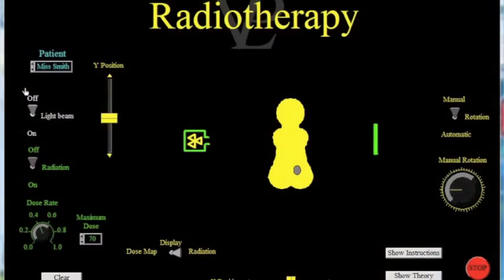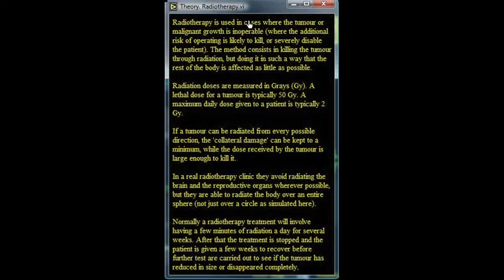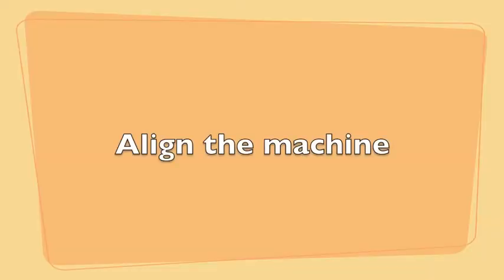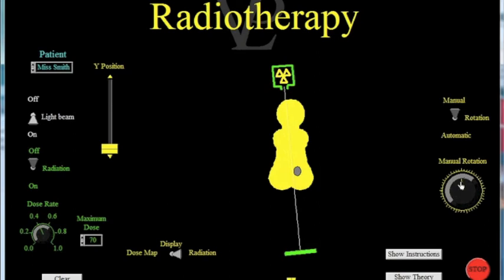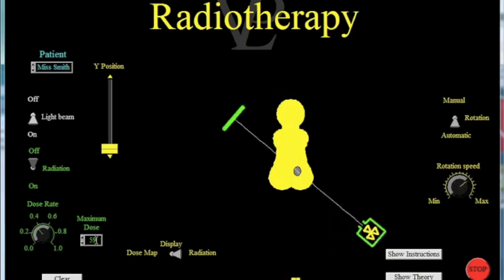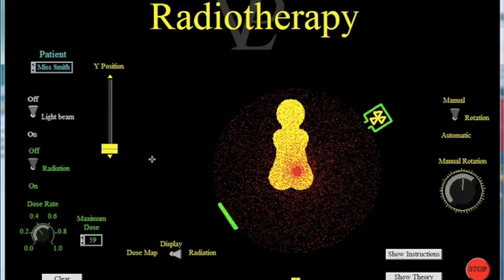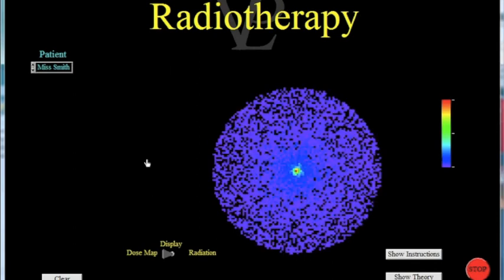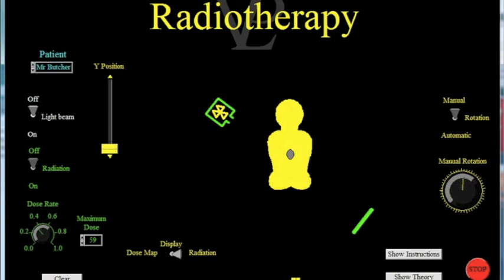V P Labs Radiotherapy simulation v2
How to use VP Labs Radiotherapy SImulation with GCSE students